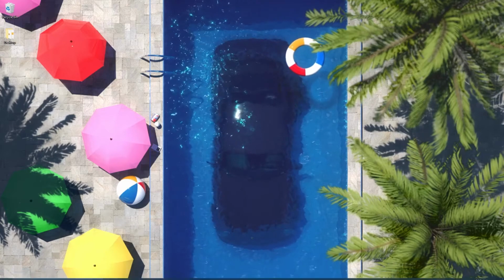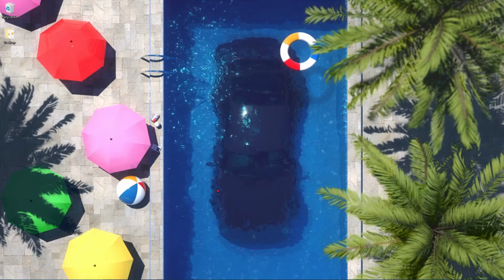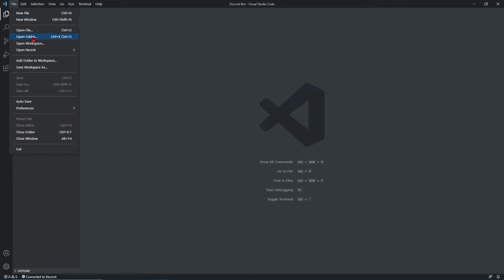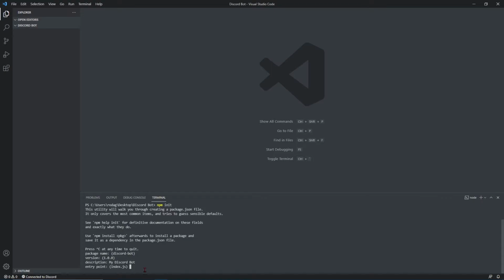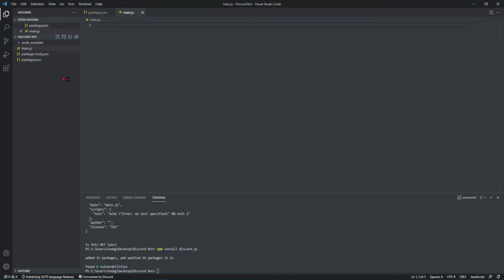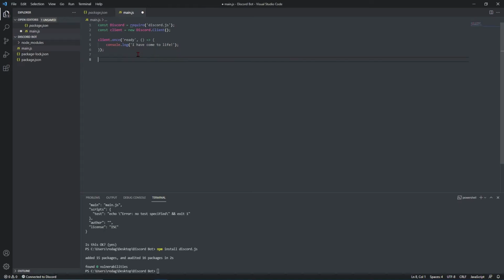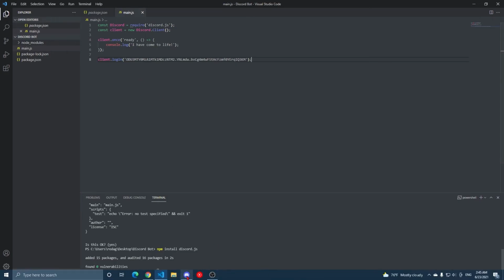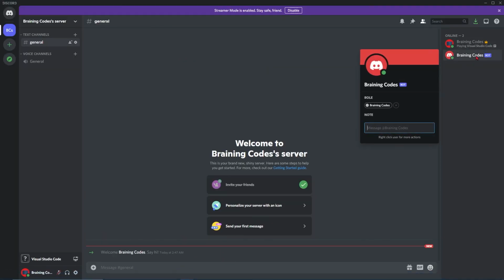How to create a Discord Bot - First Steps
Howdy! This is the first episode of dozens more. We will go through a lot of some of the most complex functions, as well as we will start handling databases after a specific episode. I hope this video was helpful to you, and I wish you the best of luck with your project.

❗ Important Links ❗